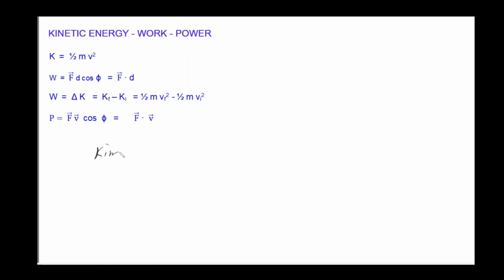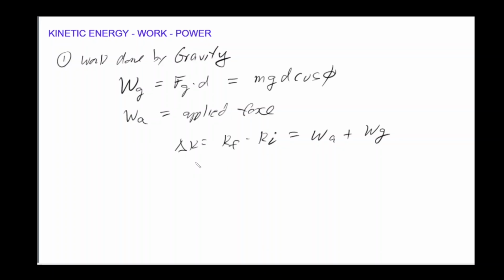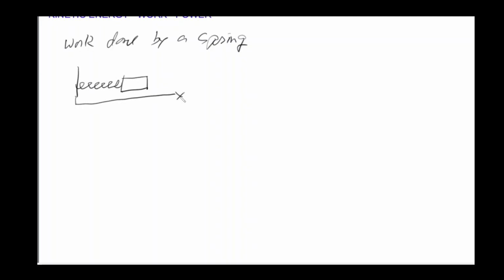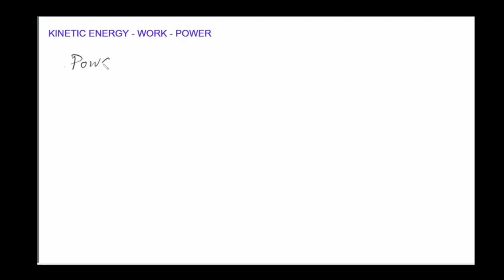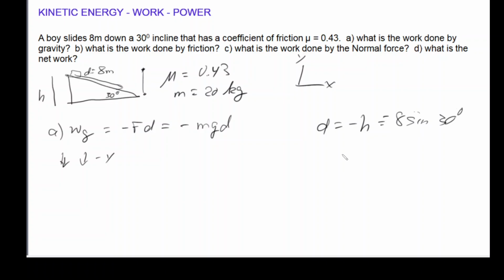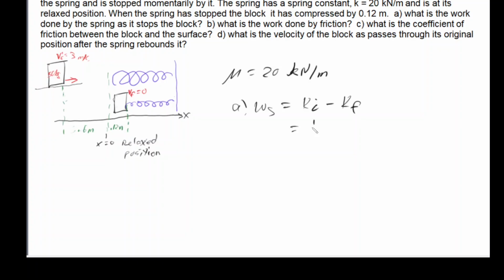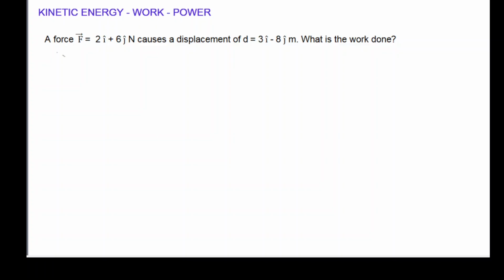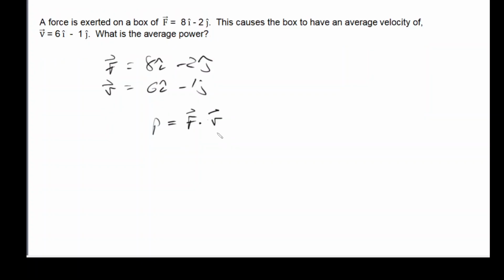Kinetic Energy - Work - Power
Review of kinetic energy, work and power, and solved problems

00:01 Kinetic energy
00:58 Work
04:32 Work energy theorem
05:34 Work done by gravity, circular motion, spring, variable force
19:00 Approach to solving problems
12:25 Solved problems in kinetic energy, work, power